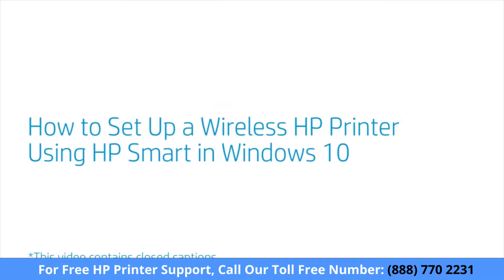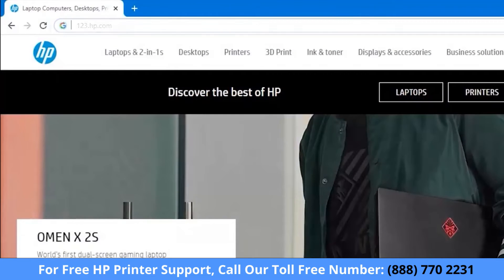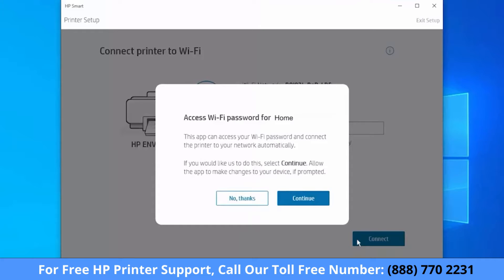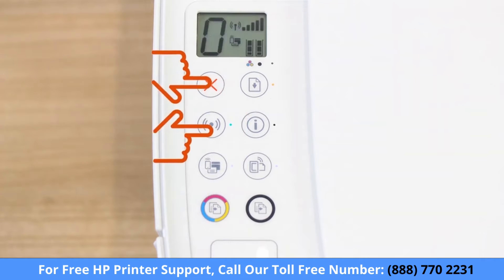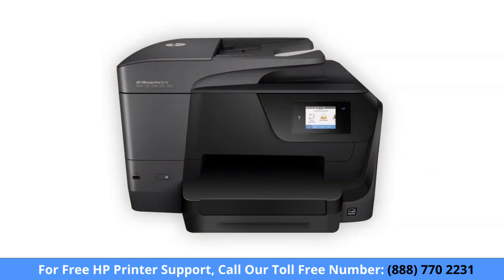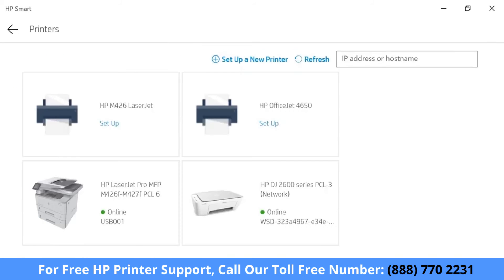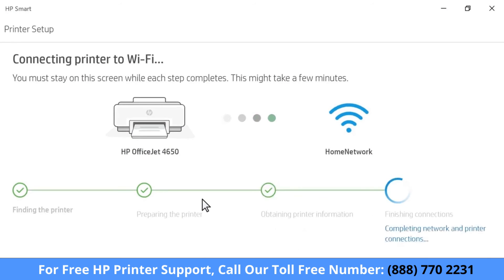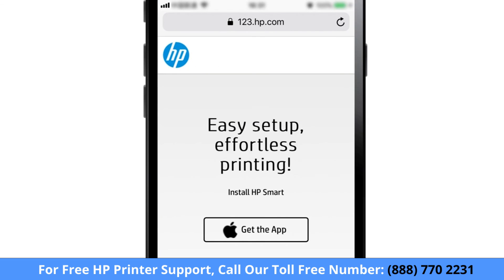Step by step guide to Use HP Smart to Connect Your Wireless HP Printer| HP Printer Setup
HP Printer setup support presents How to Set Up a Wireless HP Printer Using HP Smart in Windows 10 _ HP Printers _ HP

How to set up a wireless HP printer using HP Smart in Windows 10. This process is relatively simple and only takes a few minutes to complete. Once you have your printer set up, you will be able to print wirelessly from any computer or mobile device that is connected to your home network.

Install the HP Smart app
Get the HP Smart app for Android, Apple iOS or iPadOS, Windows, and Mac.
Download the HP Smart app from 123.hp.com (Android, Apple iOS, iPadOS), HP Smart - Microsoft Store (Windows), or HP Smart - Mac App Store (Mac).
NOTE: Having trouble downloading the app? Go to Unable to download and install the HP Smart printer app for more information.
If you are setting up HP Smart for the first time, you must create or sign in to an HP account to access all printer functions.
Set up your printer using the HP Smart app
Add your printer to HP Smart and follow the guided setup to connect to your computer or mobile device.
NOTE: For HP+ printers, there might be additional guided steps required to complete printer setup, such as HP+ choice selection and HP account creation.
If you are setting up the printer on a Wi-Fi network, prepare the printer for setup.
Place the printer and the computer or mobile device near the Wi-Fi router.
Turn on Wi-Fi on your computer or mobile device and connect to your network. If the computer is connected to the network with an Ethernet cable, temporarily disconnect the cable and use the Wi-Fi connection during the setup.
Enable Bluetooth on the computer or mobile device so that HP Smart can detect the printer during the setup.
For Windows computers, turn on Windows Update to make sure Windows is always up to date.
After installing HP Smart for iOS and Android, enable the mobile device location service and allow the app to use your location to detect the printer and offer solutions during setup.
Multiple printers within range of your device might display during setup. Make sure to select the correct printer. Do not select a printer with DIRECT in its name, as it is only for Wi-Fi Direct connections.
Open HP Smart.
If this is the first time you are opening HP Smart, the app attempts to detect and set up the printer.
If this is not the first time you are opening HP Smart, click Add Printer or the plus sign to find the printer.
On the connection type screen, select Wi-Fi, USB, or Network. The options displayed vary depending on your computer or mobile device. Follow the steps to complete the setup.
If you are using a Wi-Fi connection and your printer is not found, continue to the next step.
Restore Wi-Fi setup mode.
Most printers with a touchscreen display or menu: Open the Wireless  or Setup  menu, select Network setup or Settings, and then select Restore Network Settings.
Printers without a touchscreen display or menu: Go to Restore Wi-Fi setup mode on your HP printer to restore default settings by pressing the buttons on your printer.
Within two hours, close then re-open HP Smart, and then add the printer again.
Follow the guided setup screens to complete the printer setup.